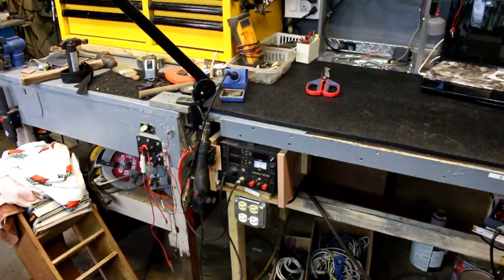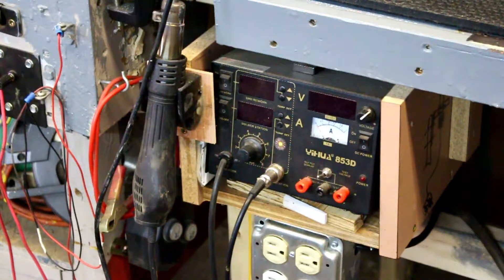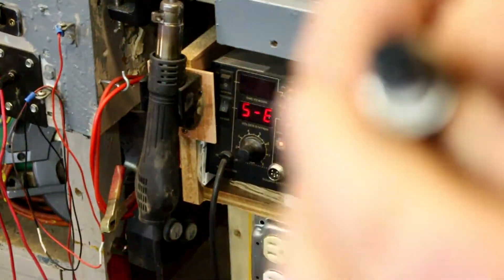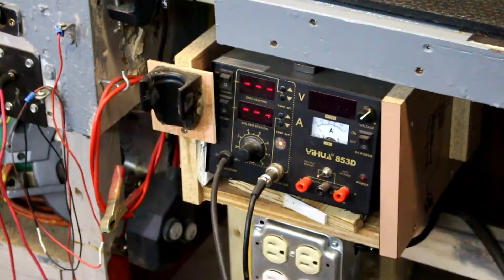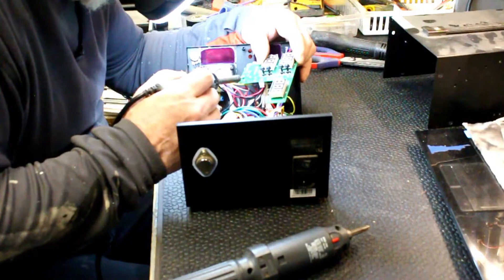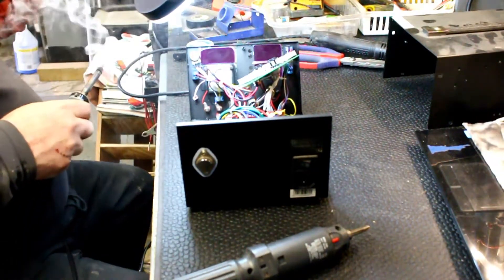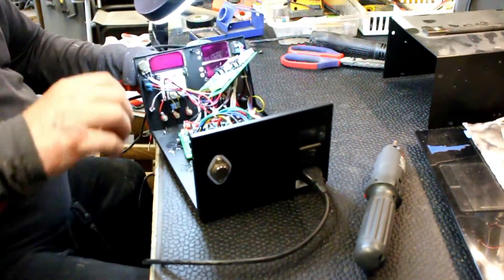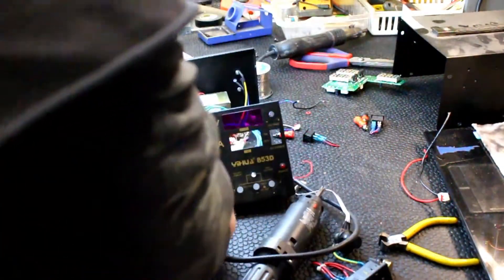Time to junk the carp solder station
I bought a piece of crap.